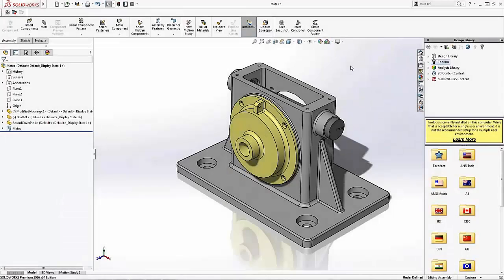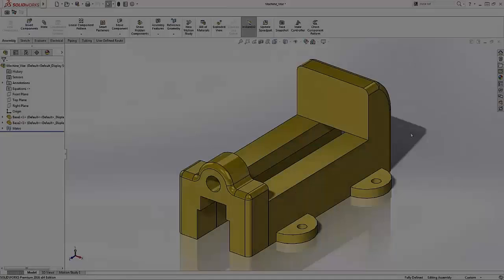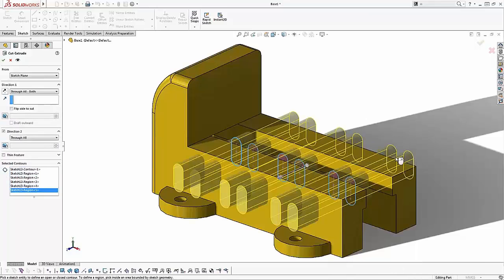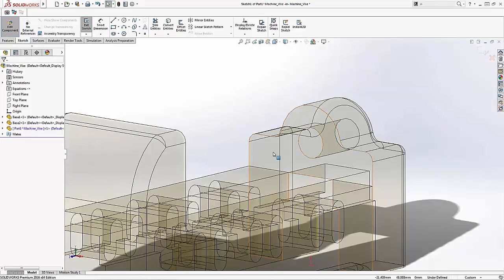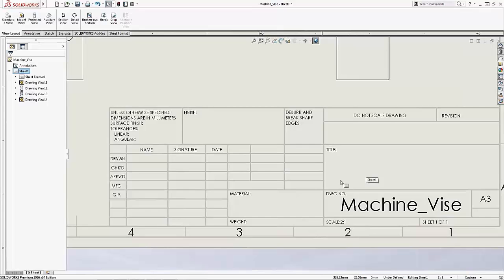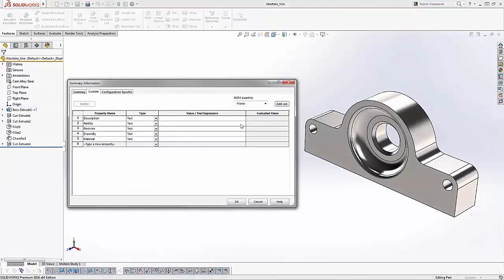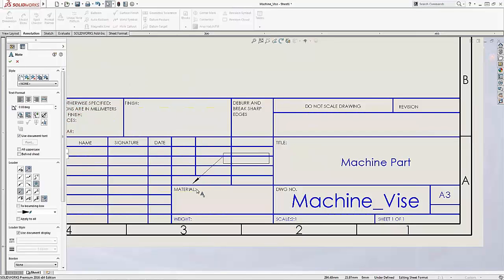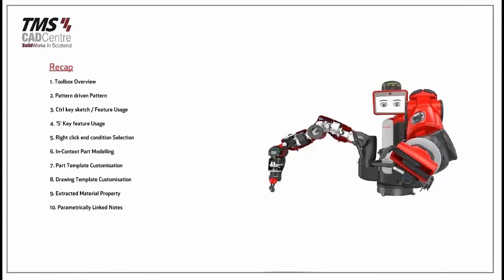10 SOLIDWORKS Tips to save you time everyday Webinar - 19-08-2016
10 SOLIDWORKS Tips to save you time everyday Webinar - 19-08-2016